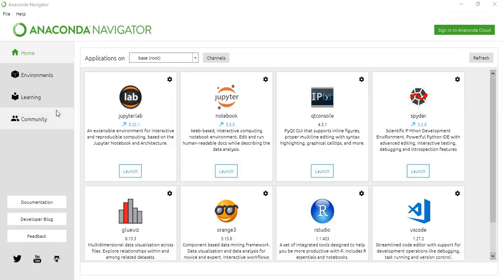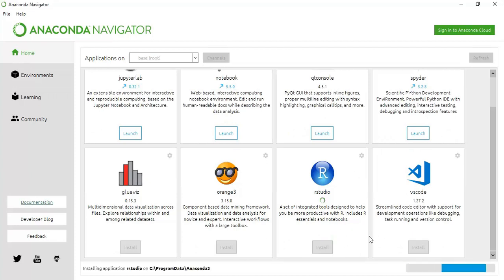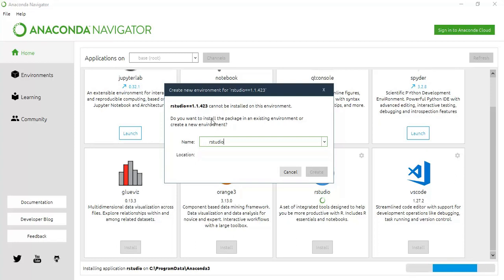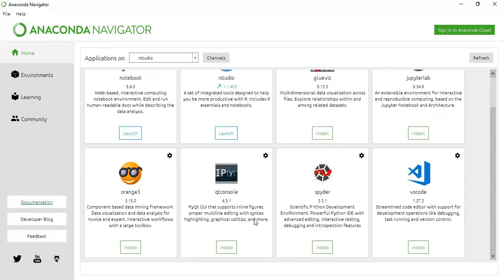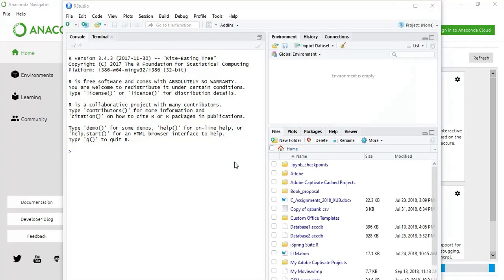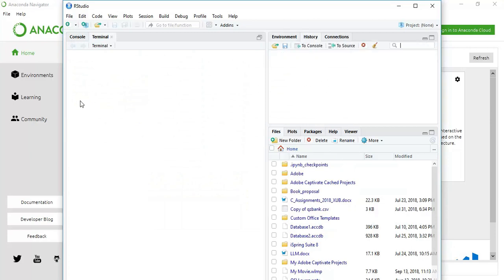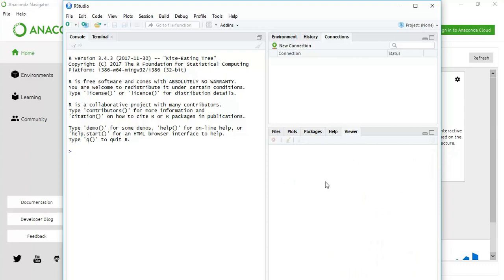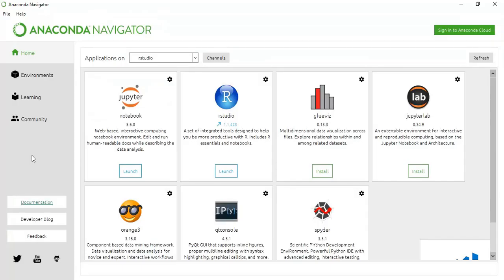Install R studio on Anaconda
Install R studio on Anaconda, How to install R on your PC